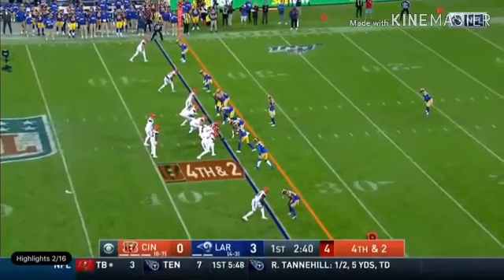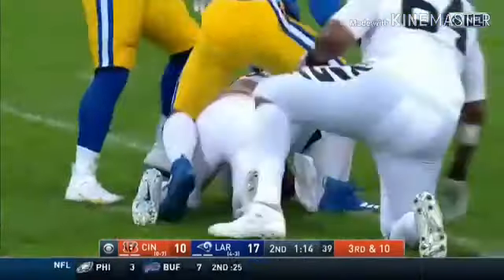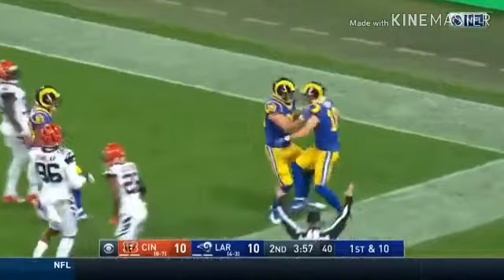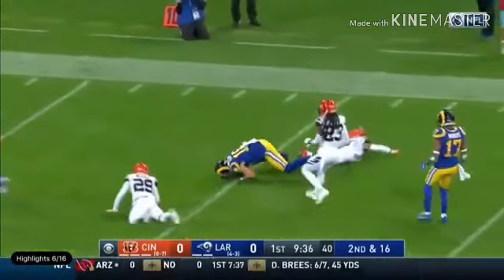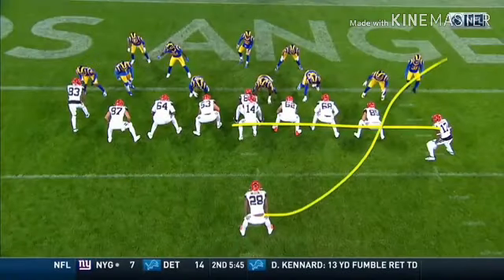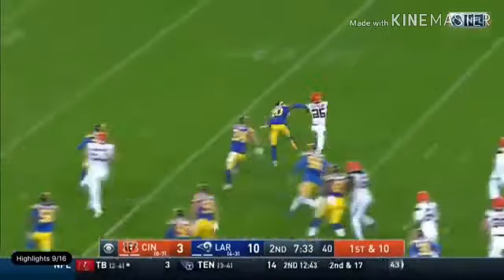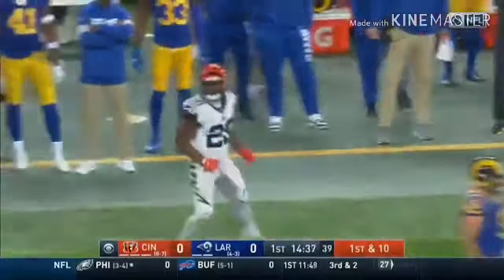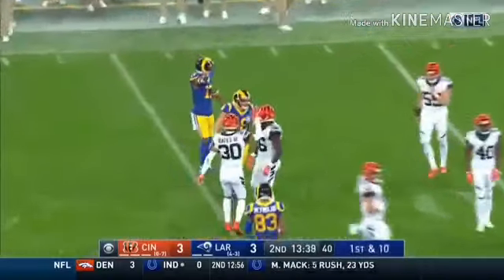Rams vs Bengals Week 8 Game Highlights 2019